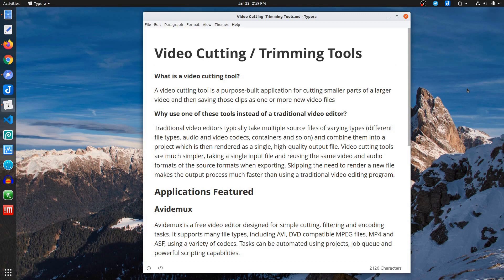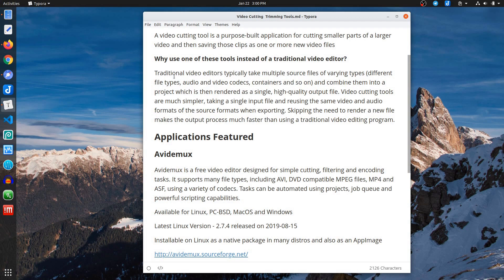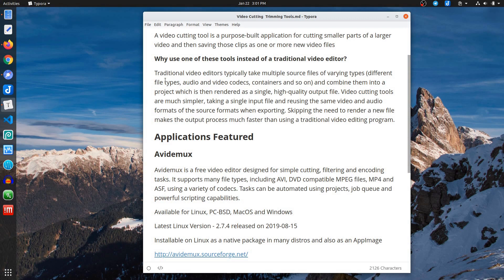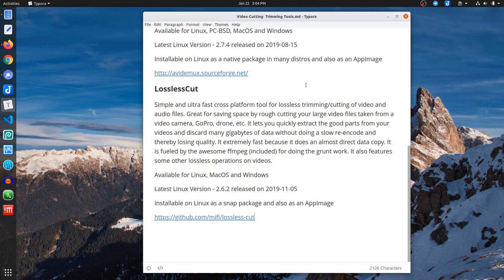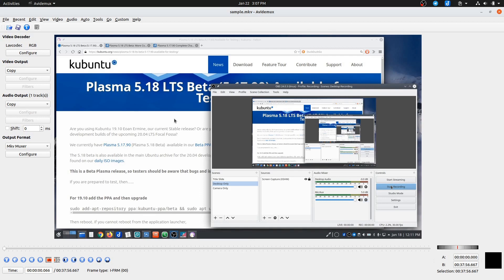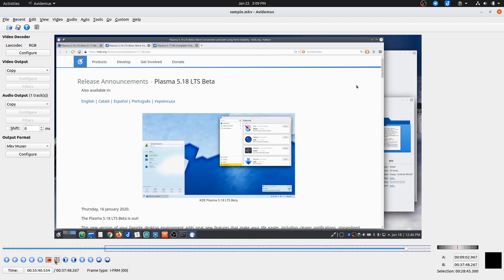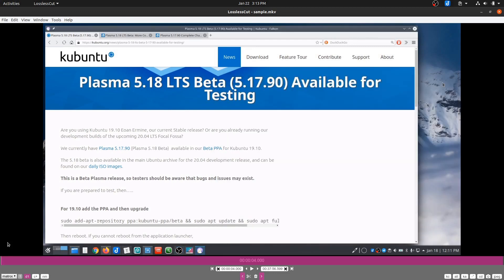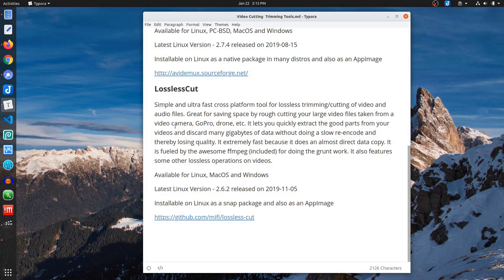Quickly Trim and Cut Videos - Avidemux and LosslessCut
A video cutting tool is a purpose-built application for cutting smaller parts of a larger video and then saving those clips as one or more new video files.

Traditional video editors typically take multiple source files of varying types (different file types, audio and video codecs, containers and so on) and combine them into a project which is then rendered as a single, high-quality output file. Video cutting tools are much simpler, taking a single input file and reusing the same video and audio formats of the source formats when exporting. Skipping the need to render a new file makes the output process much faster than using a traditional video editing program.

Chapters:
00:00 - Intro and overview of video cutting software
04:27 - Avidemux
06:58 - LosslessCut
08:53 - Wrap up

Applications Featured

Avidemux
Avidemux is a free video editor designed for simple cutting, filtering and encoding tasks. It supports many file types, including AVI, DVD compatible MPEG files, MP4 and ASF, using a variety of codecs. Tasks can be automated using projects, job queue and powerful scripting capabilities.

Available for Linux, PC-BSD, MacOS and Windows
Latest Linux Version - 2.7.4 released on 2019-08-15
Installable on Linux as a native package in many distros and also as an AppImage

LosslessCut
Simple and ultra fast cross platform tool for lossless trimming/cutting of video and audio files. Great for saving space by rough cutting your large video files taken from a video camera, GoPro, drone, etc. It lets you quickly extract the good parts from your videos and discard many gigabytes of data without doing a slow re-encode and thereby losing quality. It extremely fast because it does an almost direct data copy. It is fueled by the awesome ffmpeg (included) for doing the grunt work. It also features some other lossless operations on videos.

Available for Linux, MacOS and Windows
Latest Linux Version - 2.6.2 released on 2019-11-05
Installable on Linux as a snap package and also as an AppImage